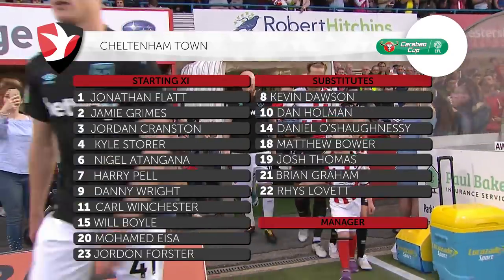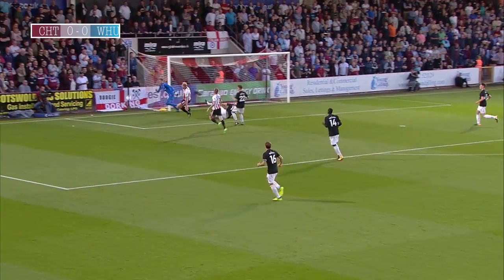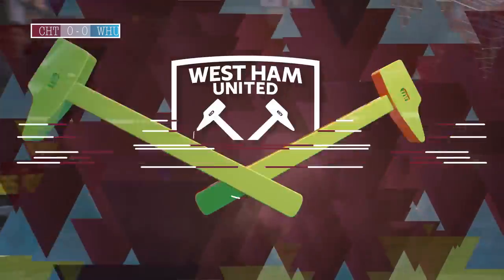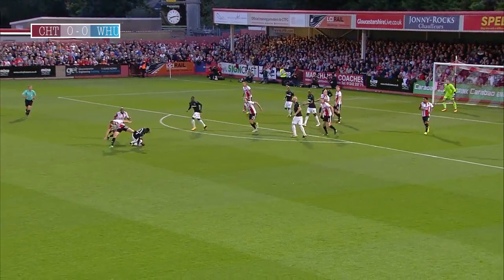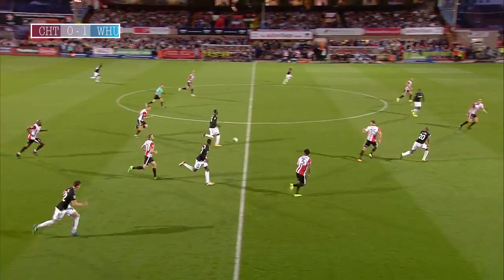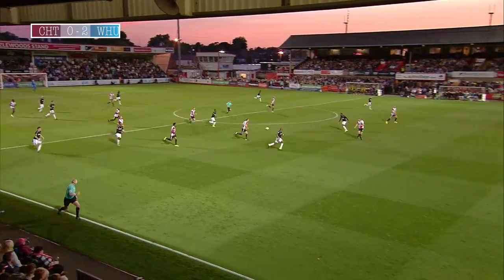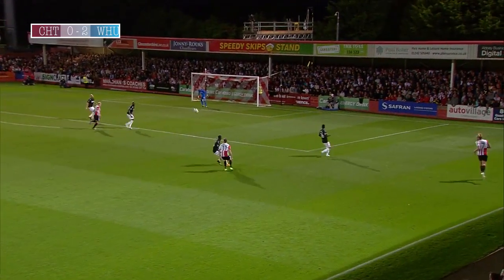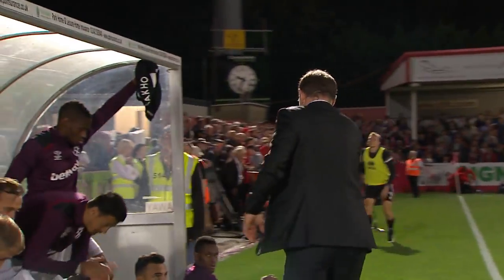HIGHLIGHTS: CHELTENHAM TOWN 0-2 WEST HAM UNITED ⚽️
Goals from Diafra Sakho and Andre Ayew earned West Ham United a comfortable Carabao Cup victory over Cheltenham Town.